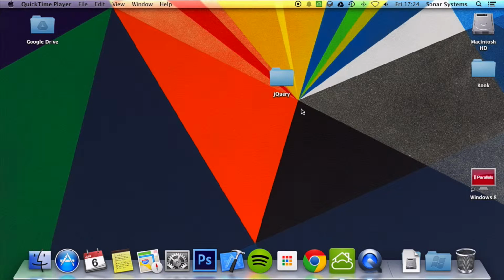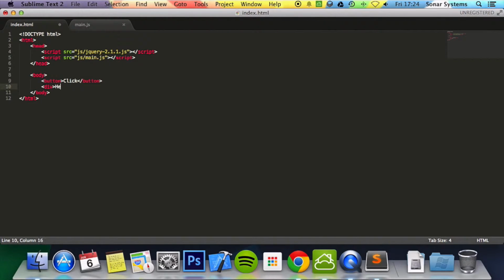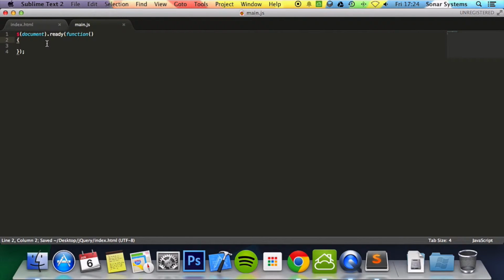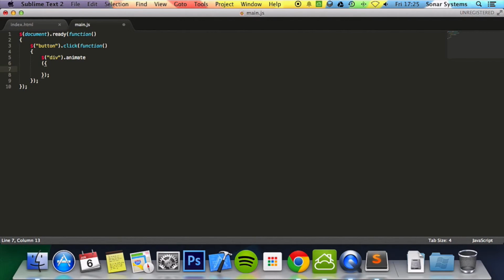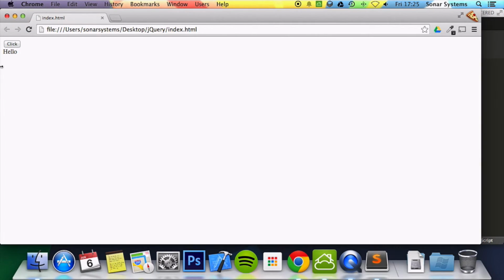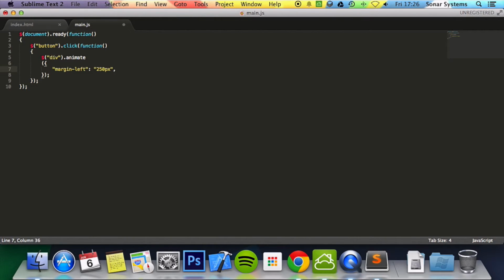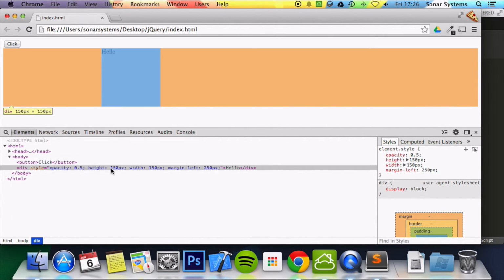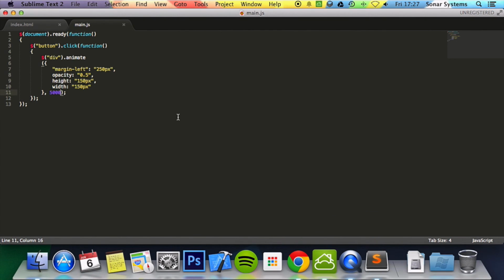jQuery Basics Tutorial 9 - Animate